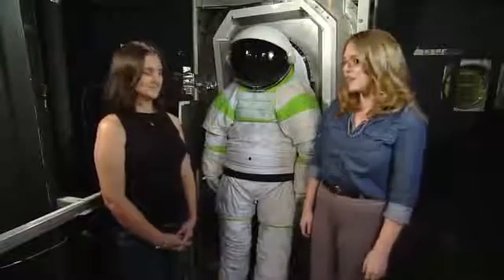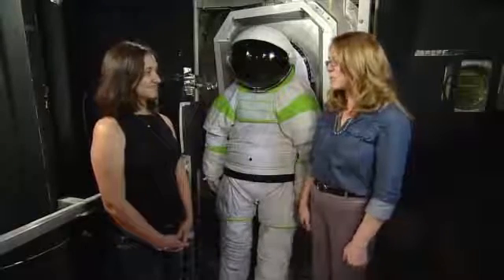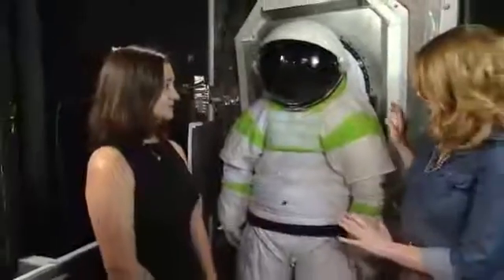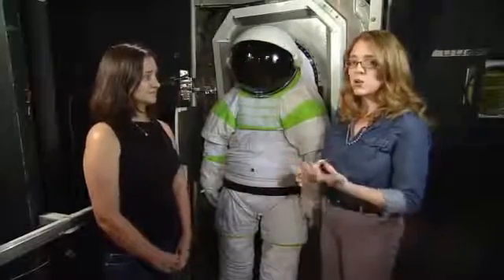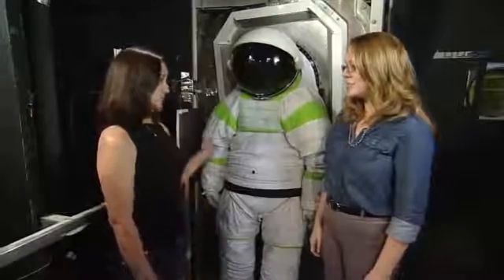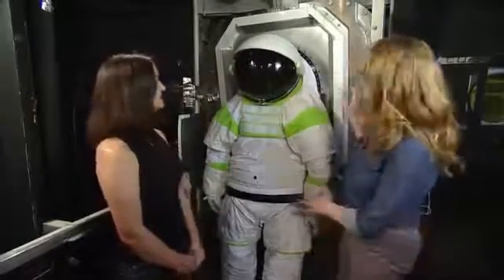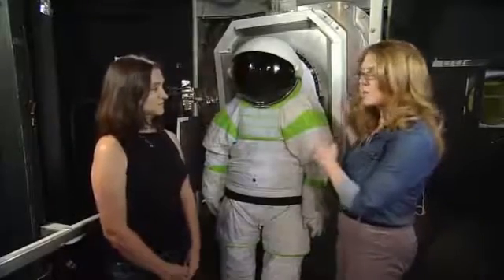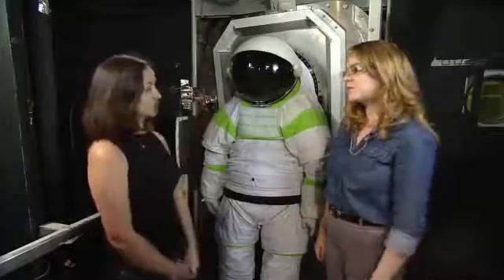ISS Update: Z1 Spacesuit and Suitport Testing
NASA Public Affairs Officer Brandi Dean talks with Cristina Anchondo, Z1 spacesuit test director, about the Z1 spacesuit and some of the suitport tests they are performing in the building 32 vacuum chamber at Johnson Space Center.
The new Z1 spacesuit design incorporates a suitport, which is an interface between the interior of a space vehicle and the spacesuit that is mounted on the exterior of a space vehicle. This allows the wearer to quickly get into the spacesuit from the interior of a spacecraft then detach it from the suitport and begin exploring on the exterior.
Anchondo says that they are testing the spacesuit and suitport in the vacuum chamber to help simulate space, which is important to make sure that the hardware will survive and perform well in that environment.